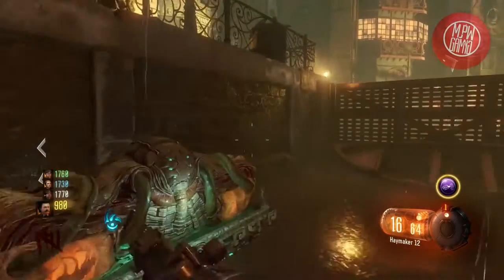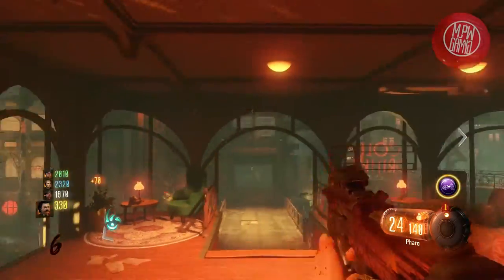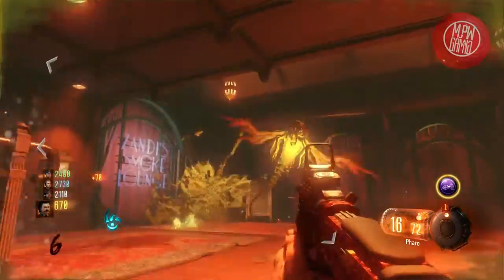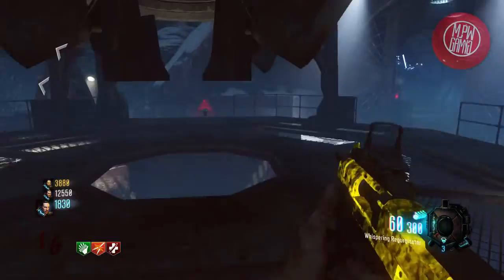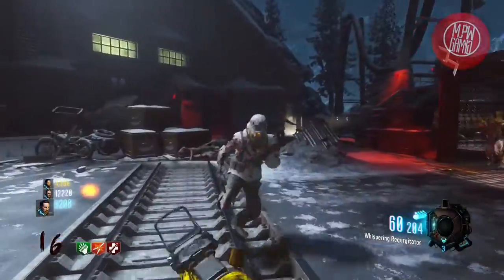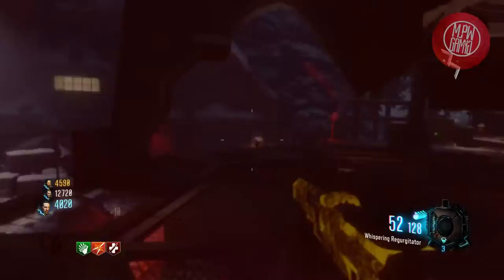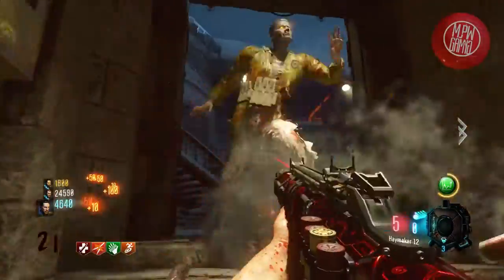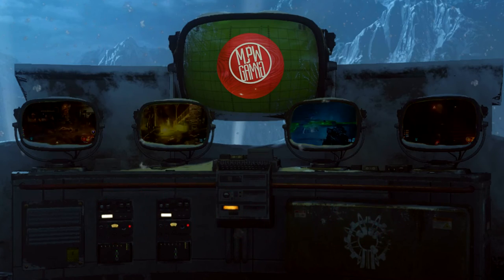Black Ops 3 Zombies Weapon Guide | Pharo SMG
• Want to make money from playing video games?

- MJPWGaming